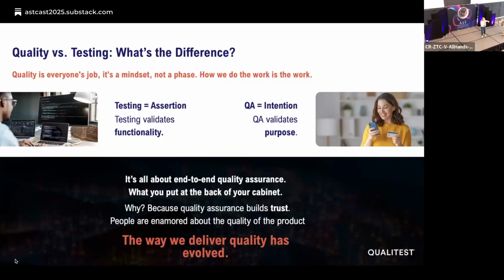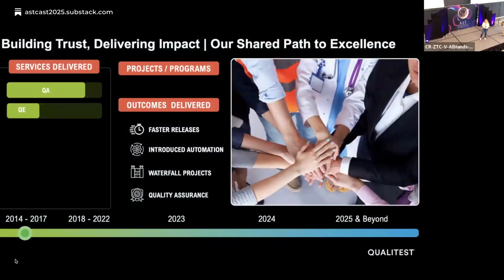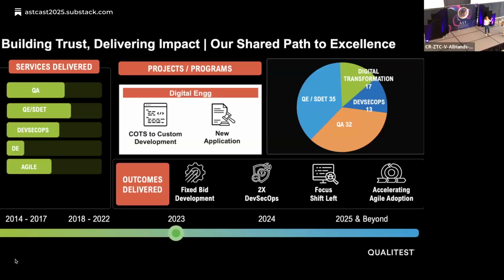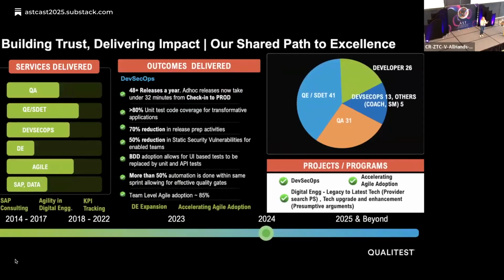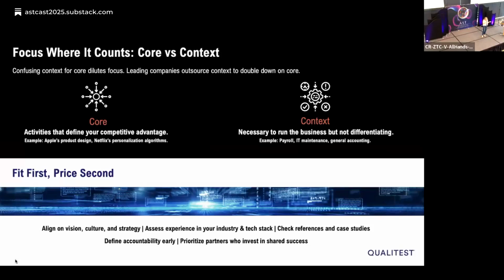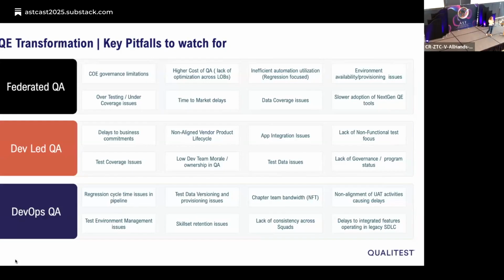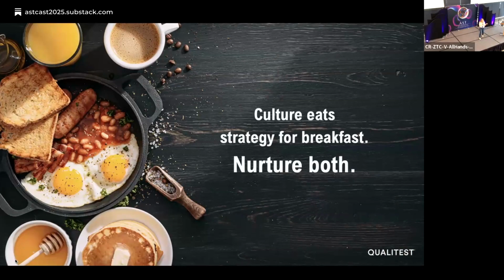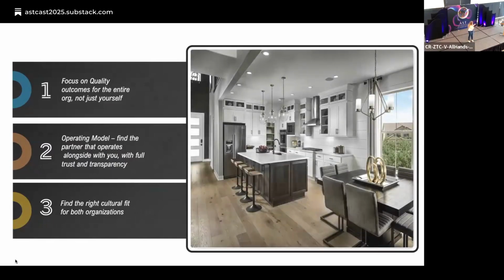CAST 2025: The Case of Outsourcing as a Quality Strategy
- Alexis Bell